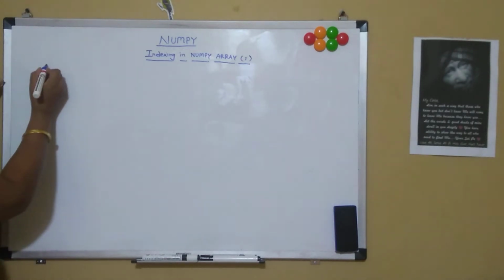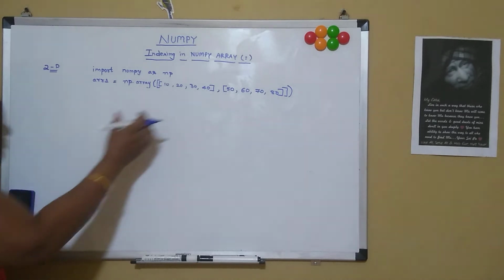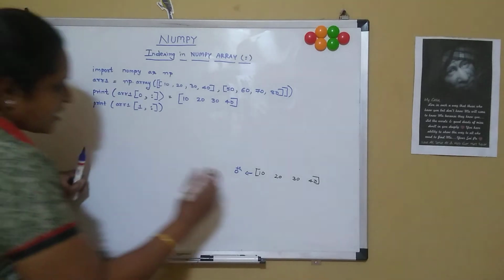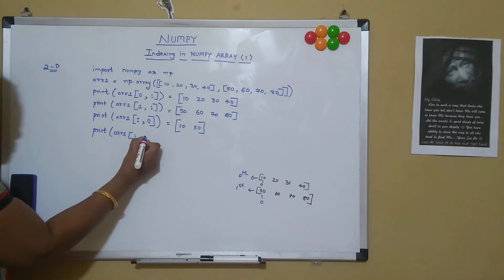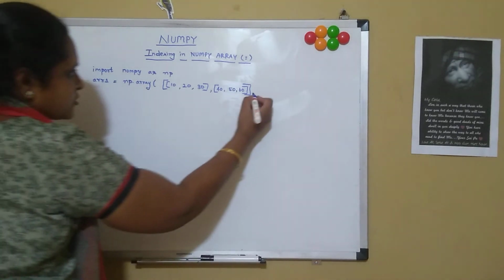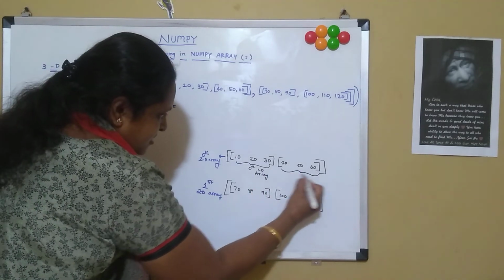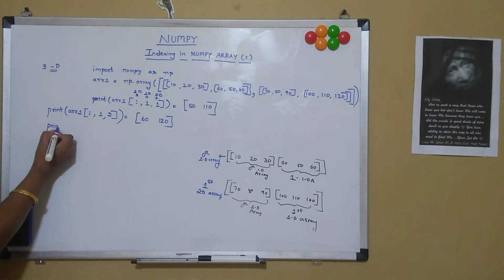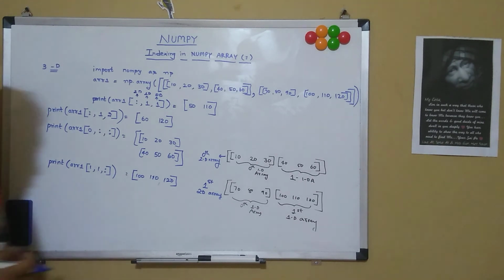N_10 : INDEXING IN NUMPY ARRAY USING ( : ) SYMBOL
This video covers details of Indexing in Numpy array by  using : (colon) symbol.